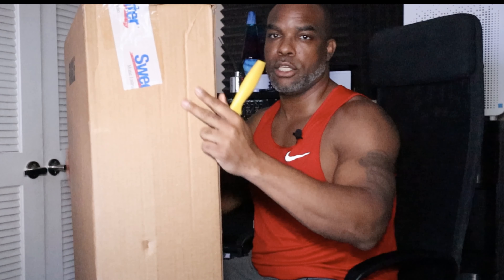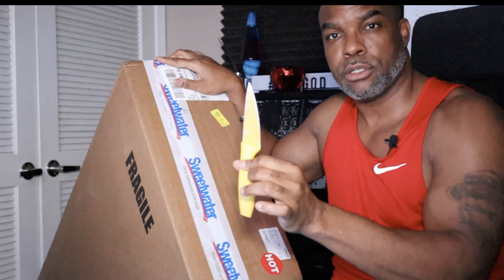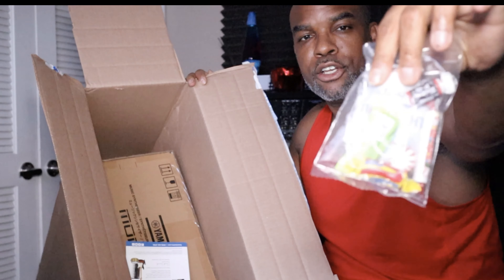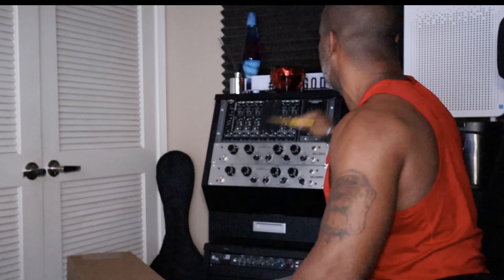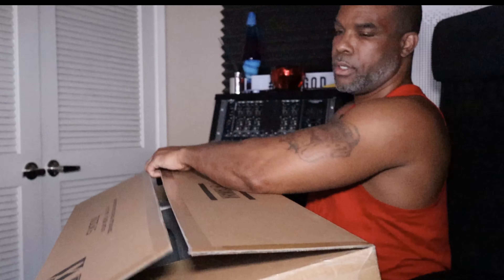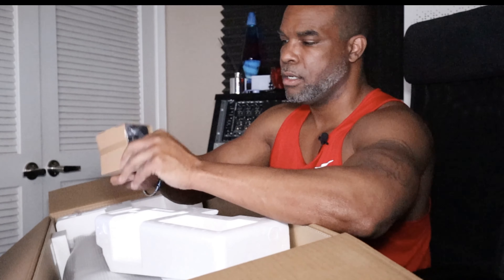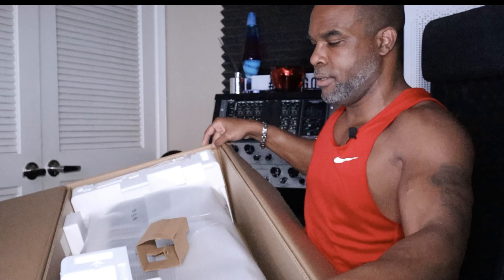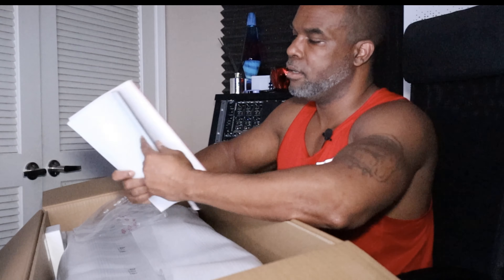UNBOXING THE YAMAHA MODX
Today I will be unboxing my latest package to arrive.  The Yamaha MODX
Lets go!